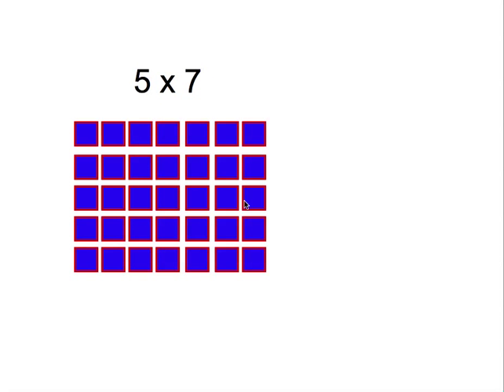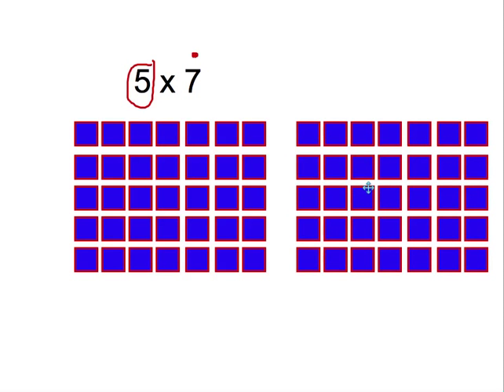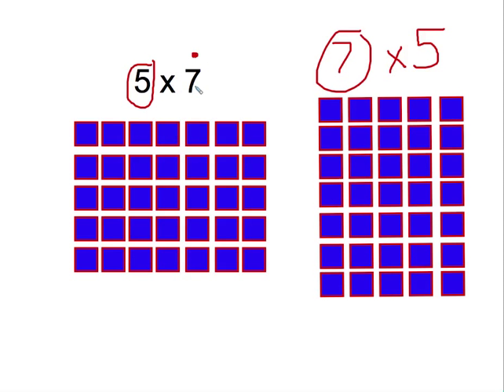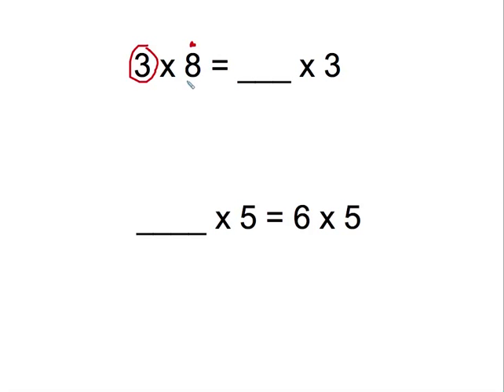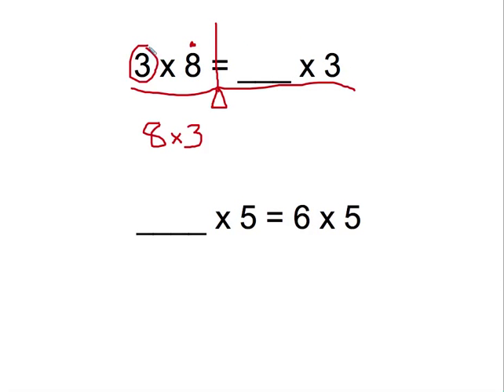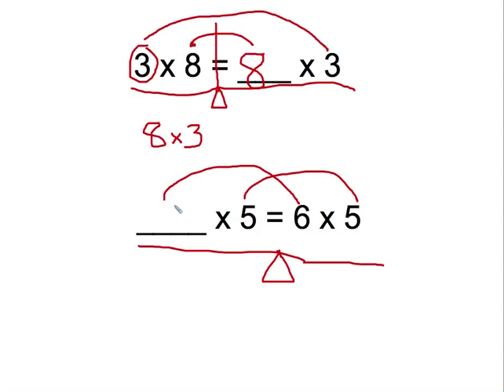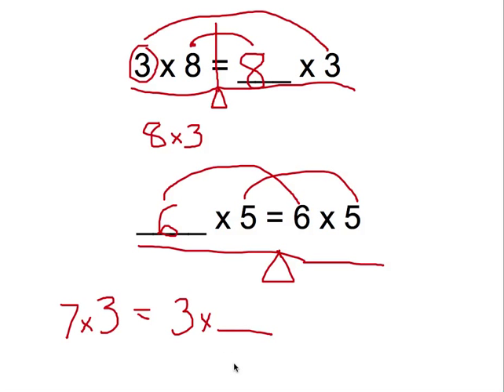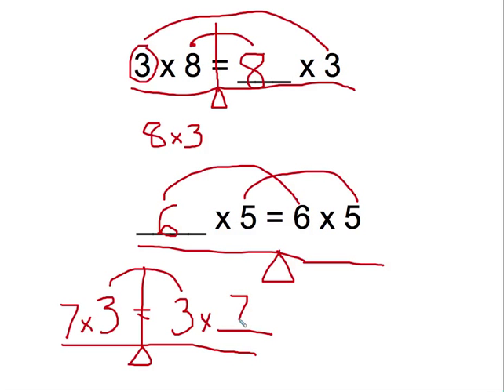Turn around facts missing factor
See an example of the commutative property of multiplication using arrays and see how you can use turn around facts to help you identify a missing factor